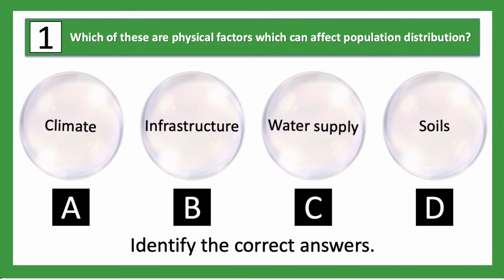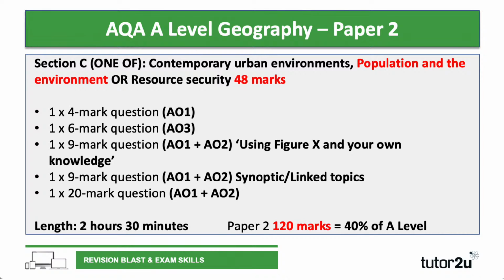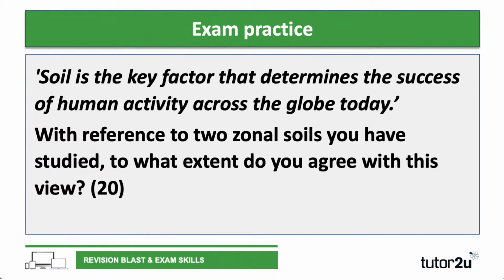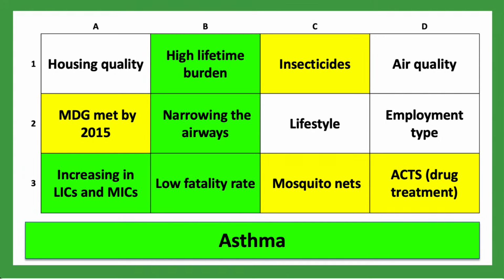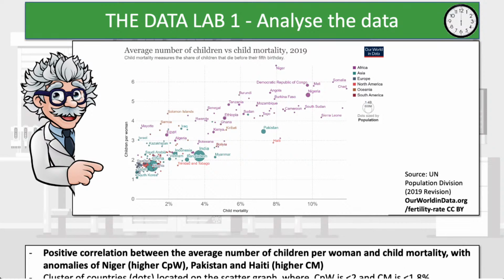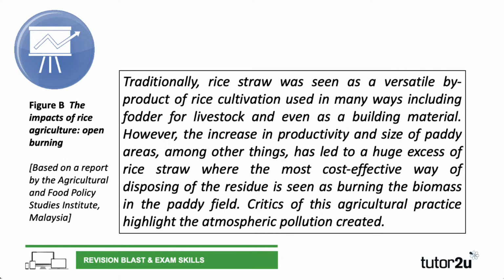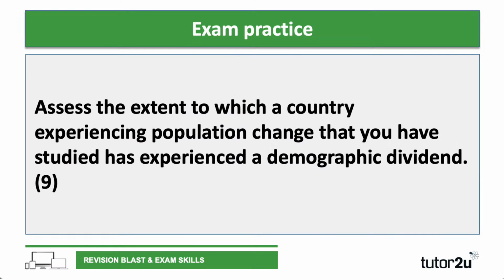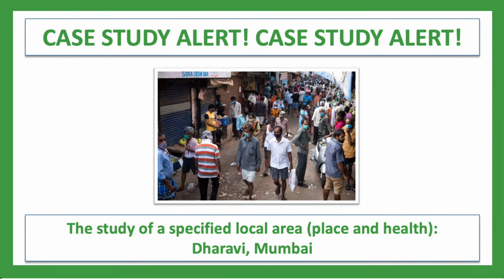Paper 2 Option Topic: Population and the Environment | A-Level Geography Summer 2023 Revision Blast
Join Alice and Brendan for exam tips and some fast paced activities revising the topic of 'Population and the Environment'. - - - - - - - - - - - - - - - - - - - - - - -